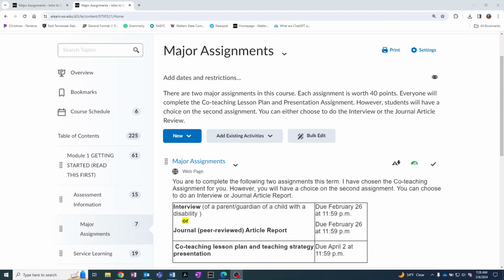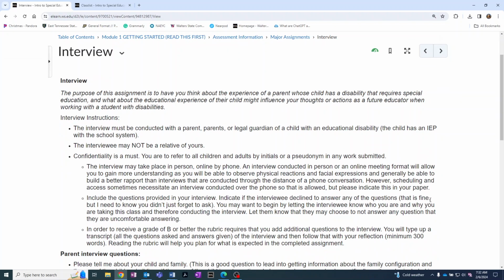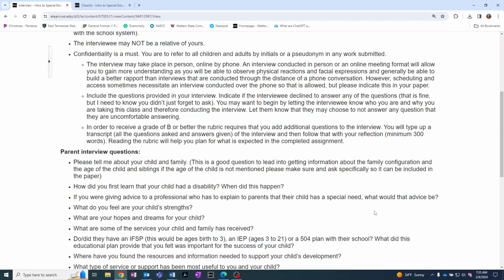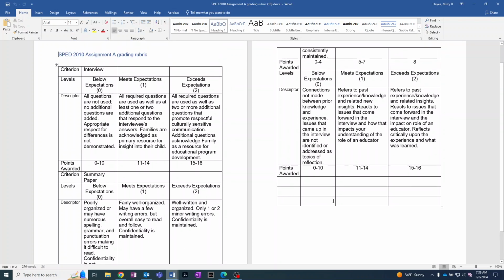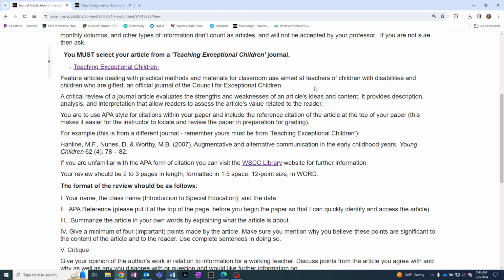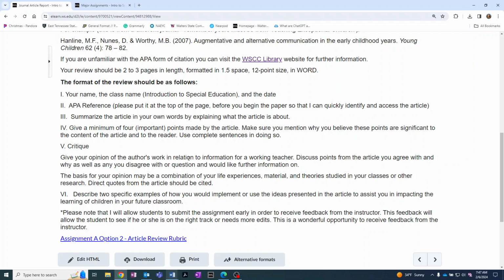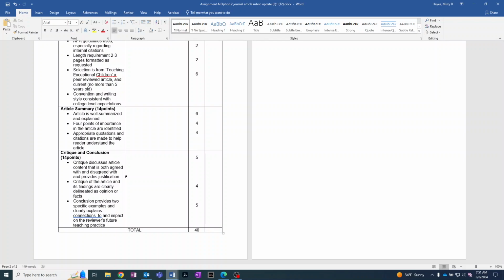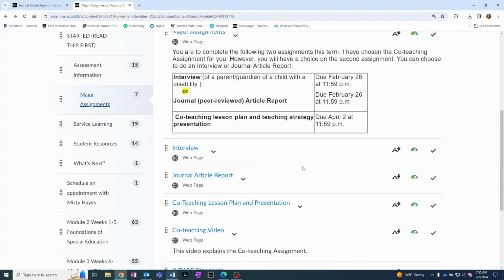SPED Major Interview and Peer Reviewed Article